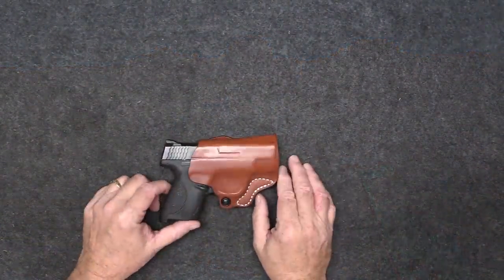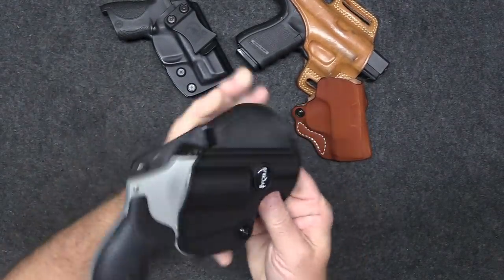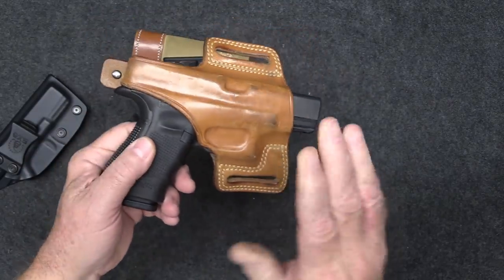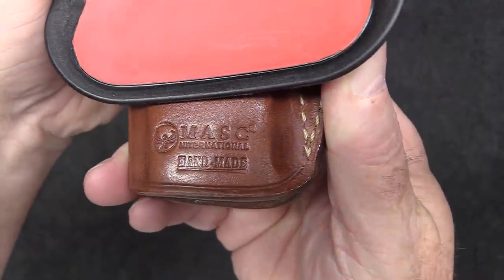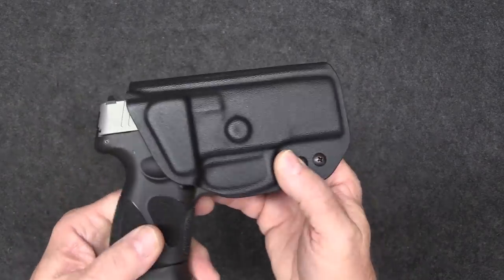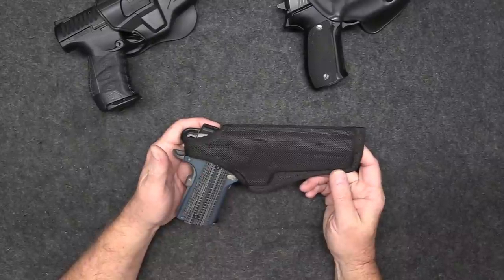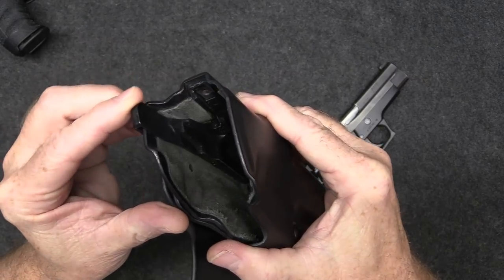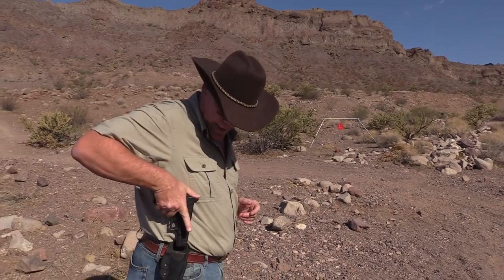Beginners Guide To Holsters - Choosing The Right Holster Made Easy!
A lot of my new viewers need help when it comes to choosing a holster and today I show them what holsters I use for self defense and target practice.